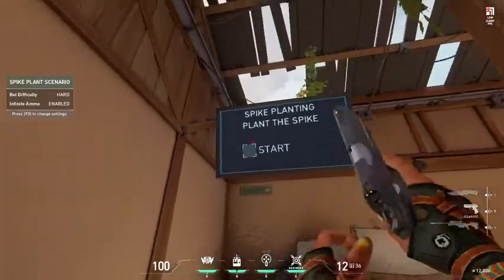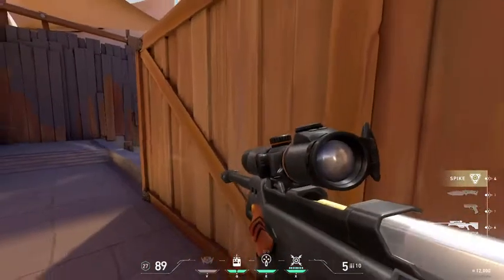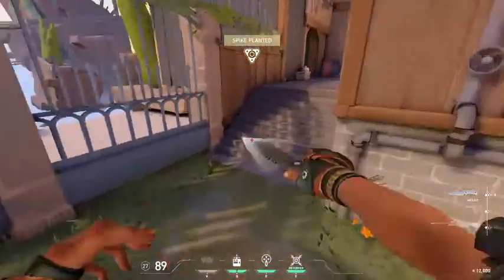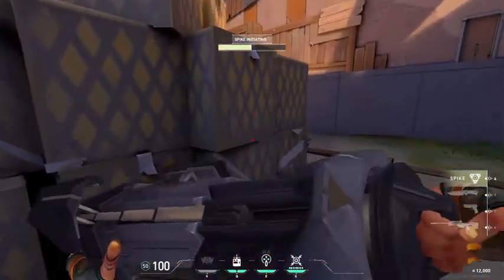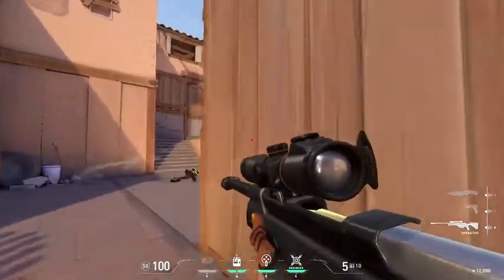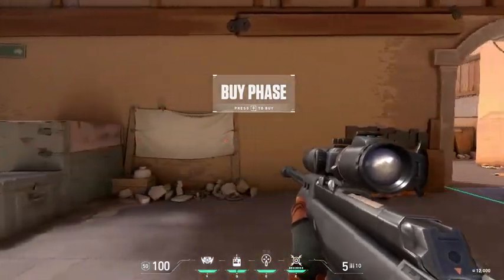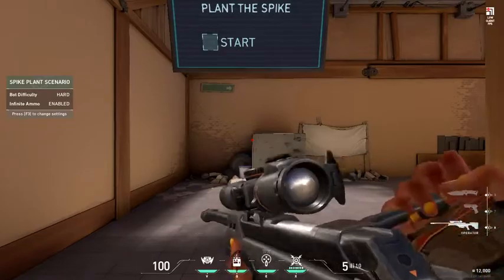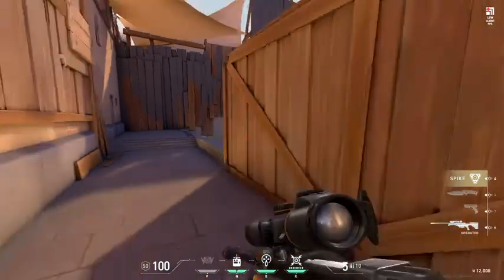Awping (In valorant)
Link to thumbnail:
This is the third video (I believe) in the series all about improving your valorant mechanics!

I am very nervous/uncomfortable on video so plz don't bully